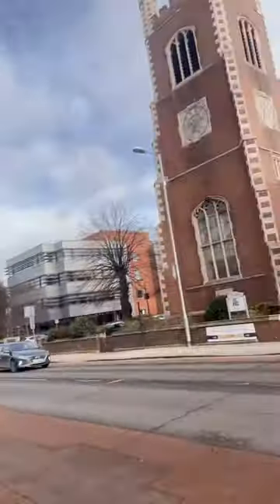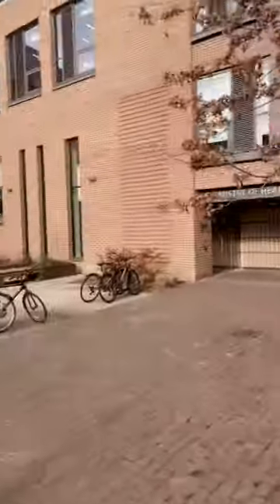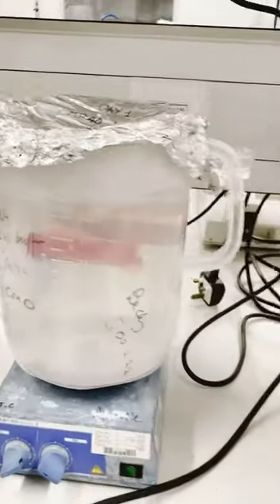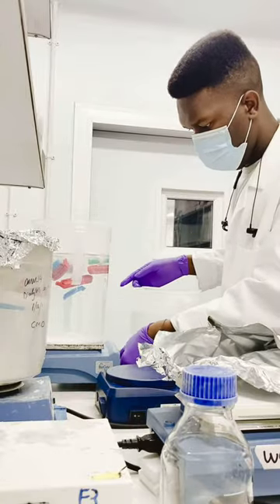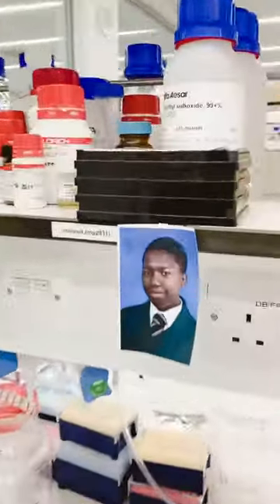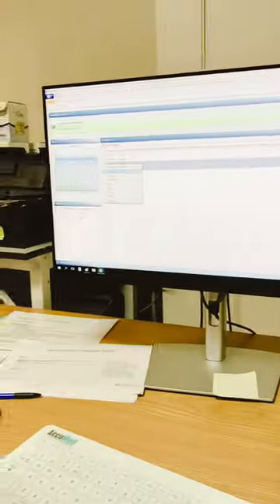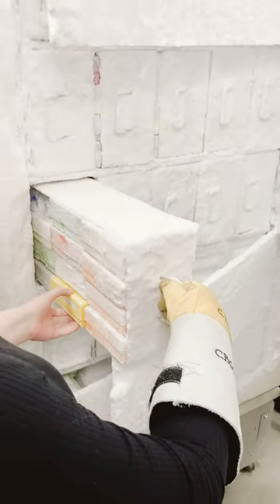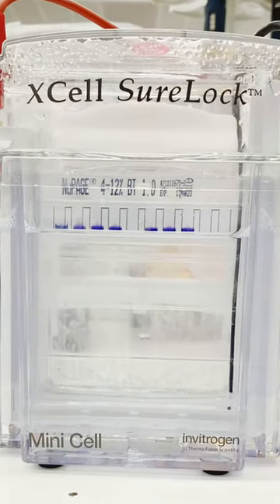A Day In The Life Of A PhD Student At Cambridge University In Chemistry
Music